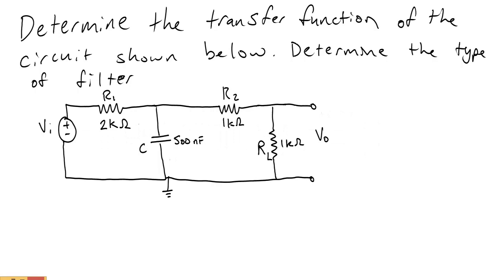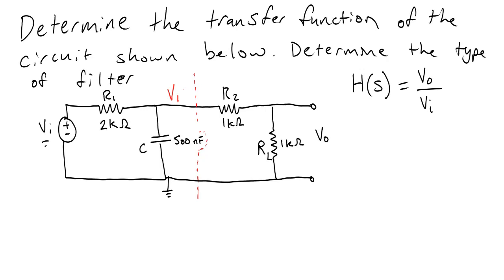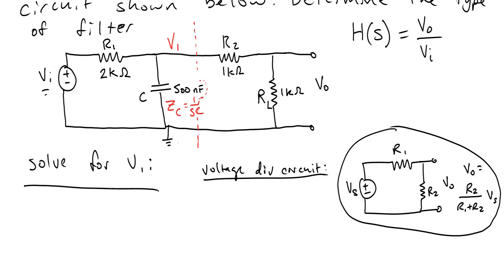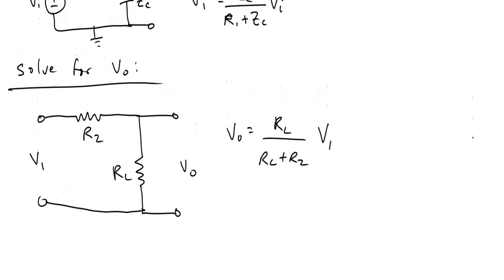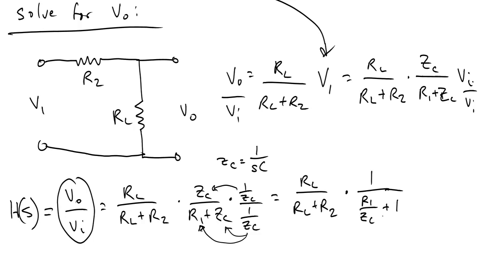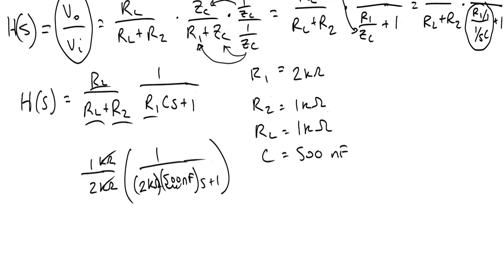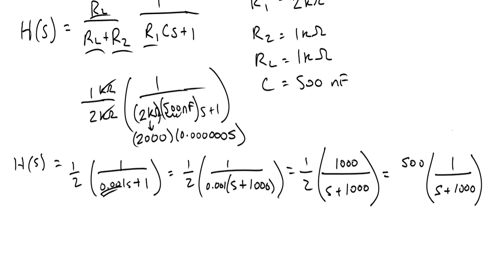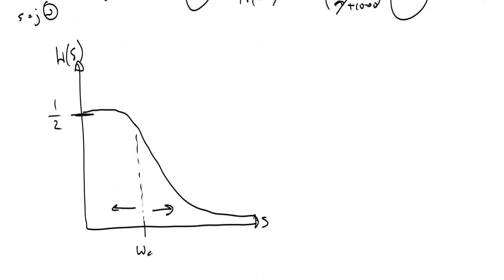Circuits II - Transfer Function Example | Everything EE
In this video, we find the transfer function of a circuit using voltage division and capacitor impedance. Please post any comments or questions!